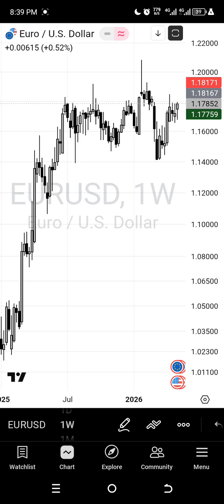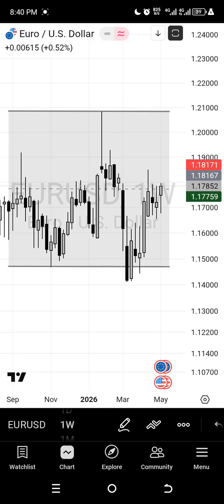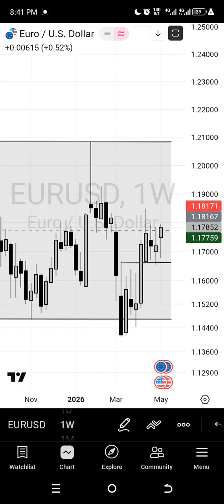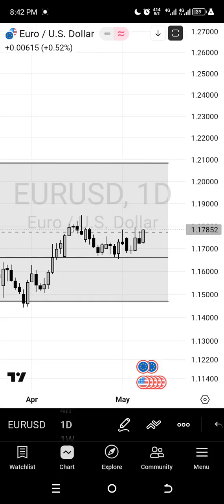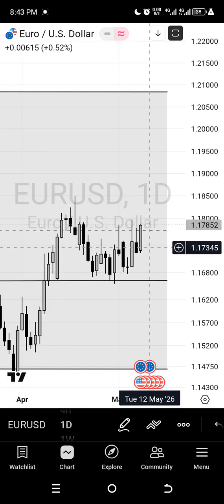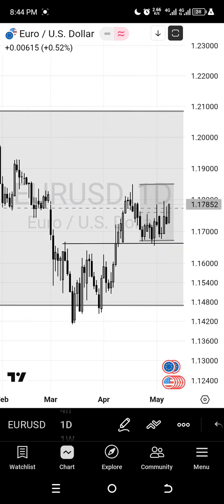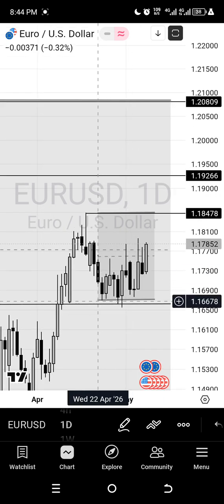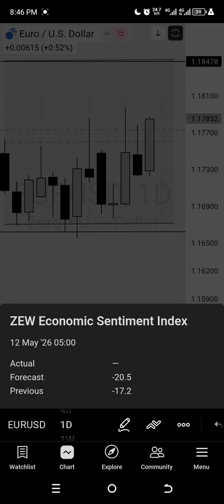Live Trade Breakdown on EURUSD CRT || by Ahmed Deedat